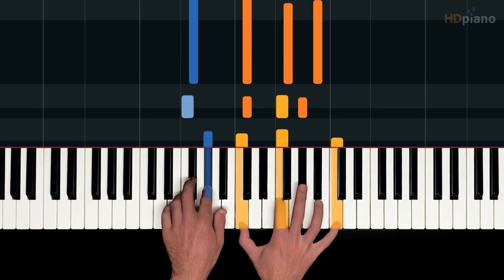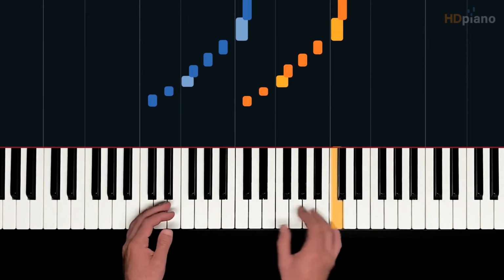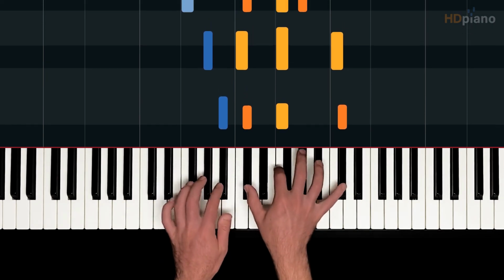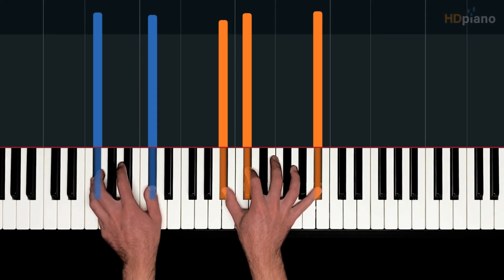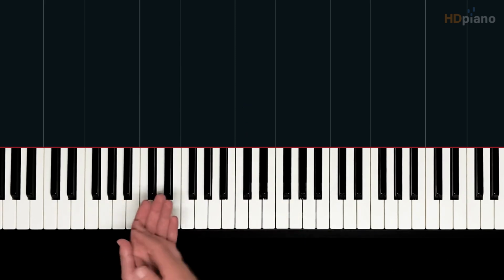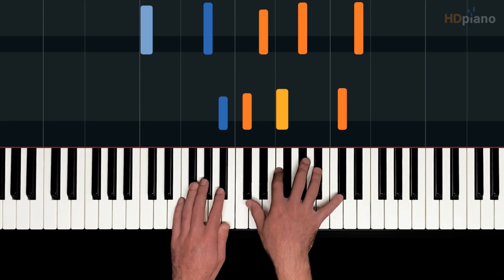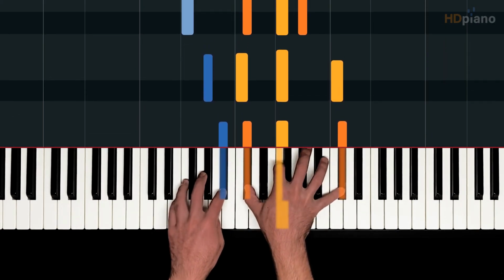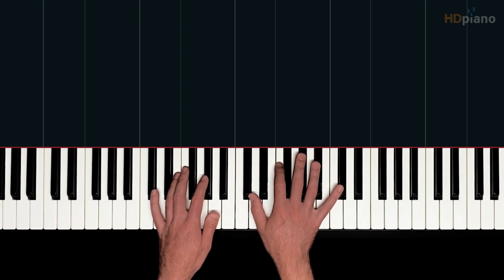How to Play "Heal" by Tom Odell | HDpiano (Part 1) Piano Tutorial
In this piano tutorial we'll learn how to play "Heal" by Tom Odell!

🎹 You can find the full tutorial, along with thousands of your favorite songs

Enjoy the gorgeous chords in this ballad by English songwriter Tom Odell - but don't get fooled by their simplicity! The rhythm in this piece is tricky enough to make it a challenge for players of any level.